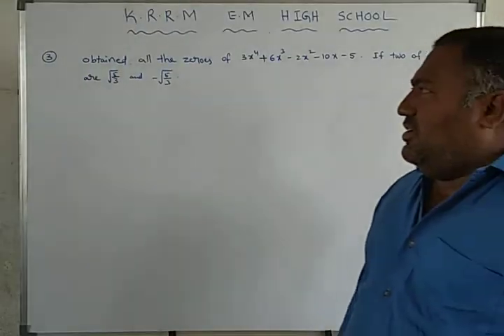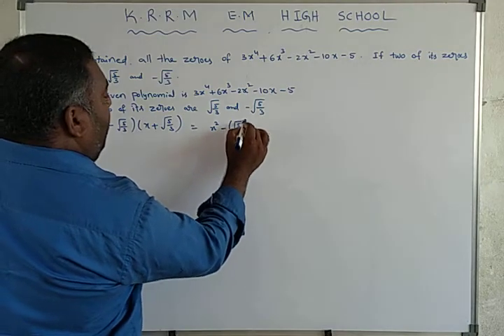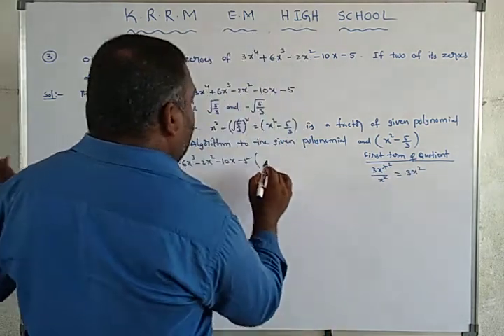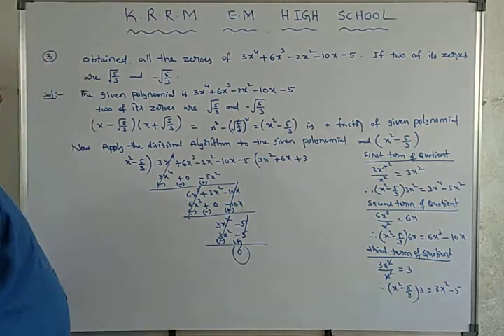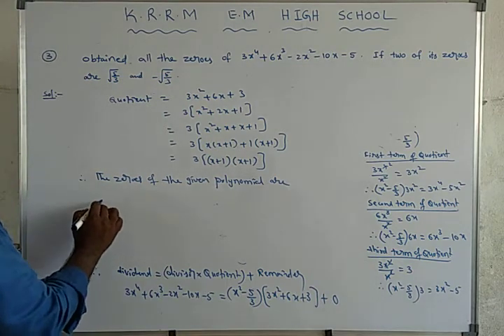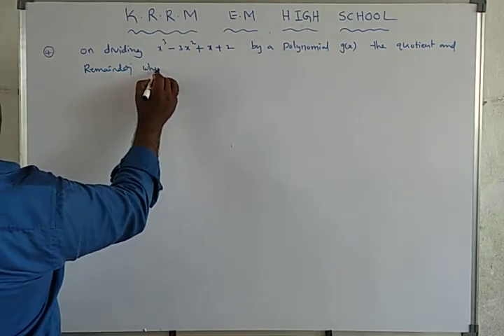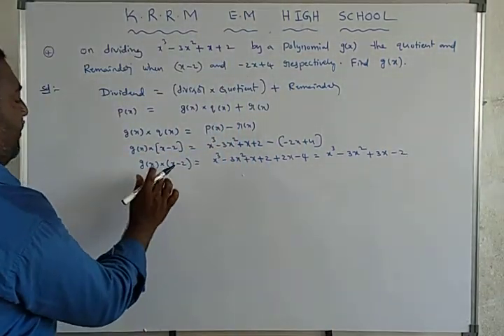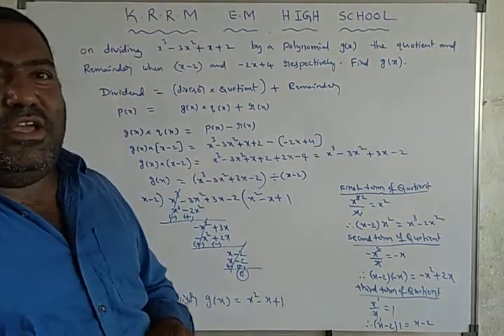Mathematics class polynomials part 12